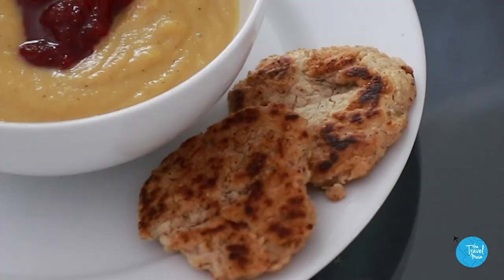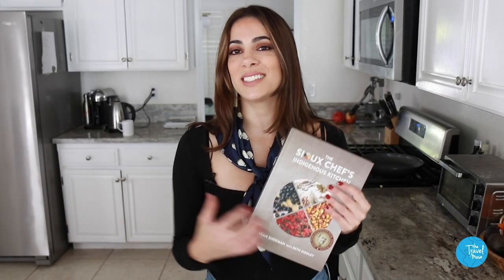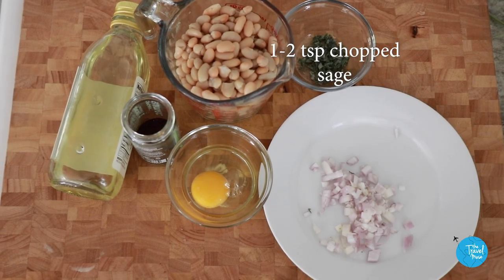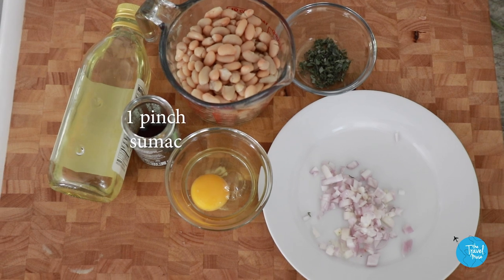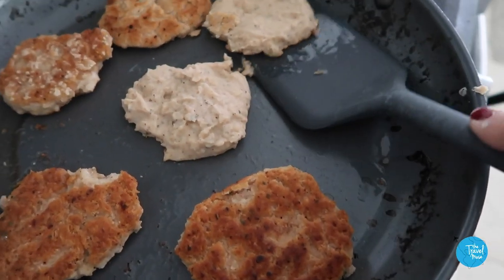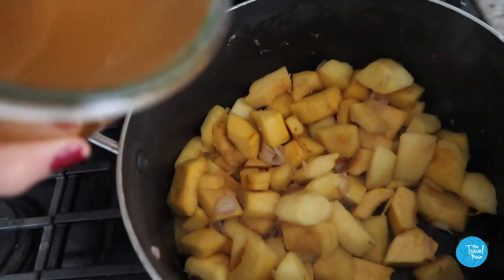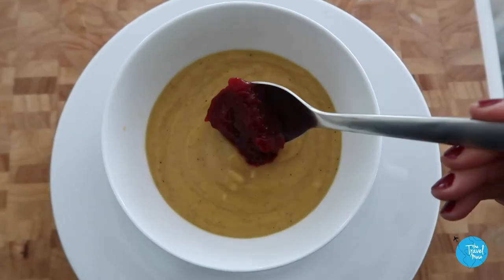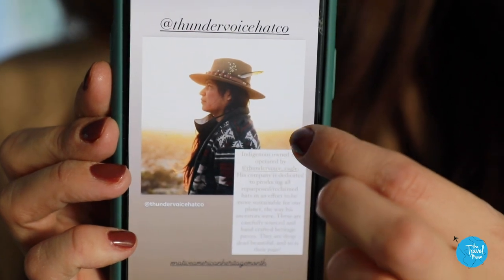Native American soup for Thanksgiving, and why Fry Bread is not real Indigenous food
I wanted to do my part to honor Native American culture and Native American Heritage Month by making something for Thanksgiving that is TRUE Indigenous food, not the colonized food like Fry Bread. I did a lot of research through The Sioux Chef, and made two of his recipes for this video - squash and apple soup with cranberry sauce, and crispy bean cakes. If you want more resources on Native American food or ways to support the Indigenous community, check out my highlight on my Instagram

, both Indigenous and female-owned businesses.

THE SIOUX CHEF